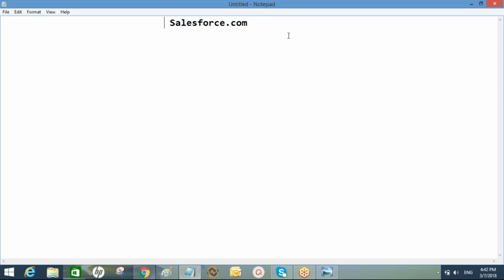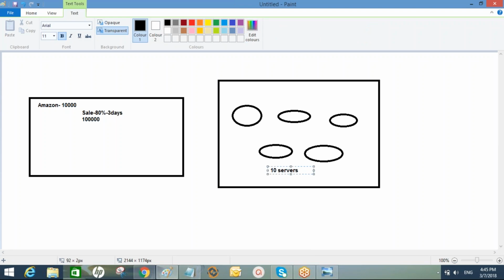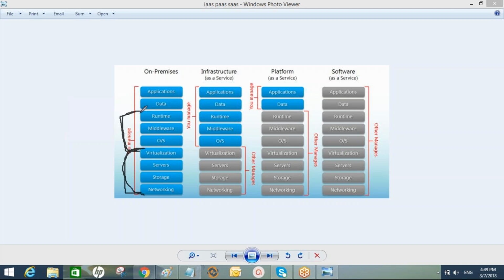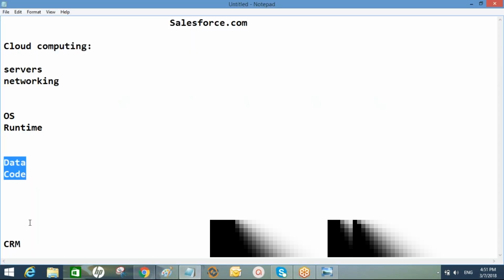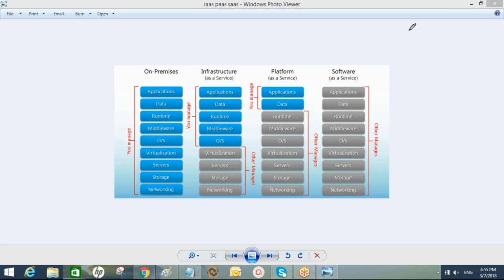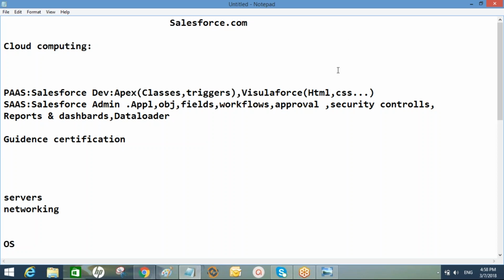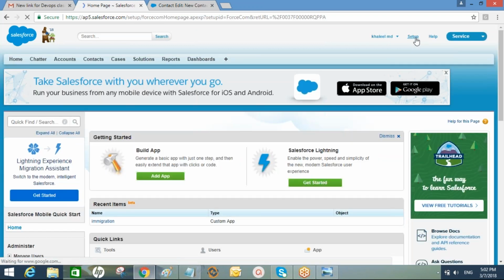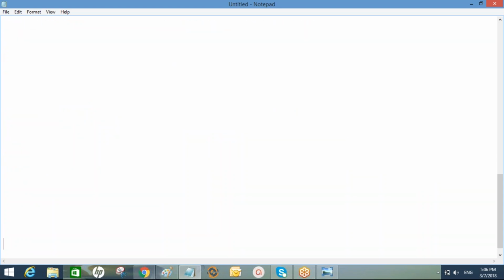Salesforce training for beginners by Khaleel Md whatsapp :8142220916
Salesforce training for beginners  and professionals by Khaleel Md